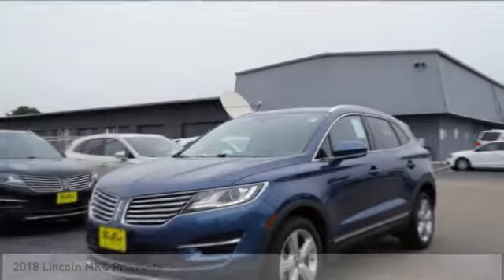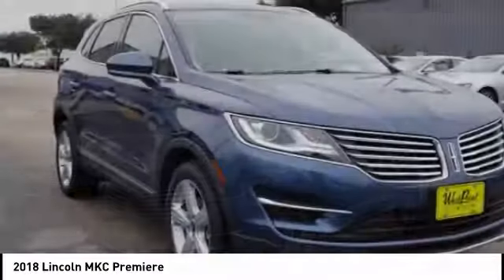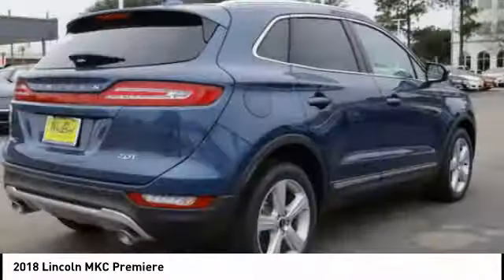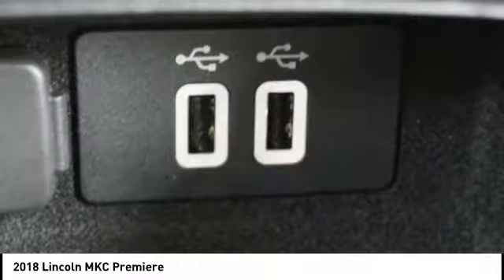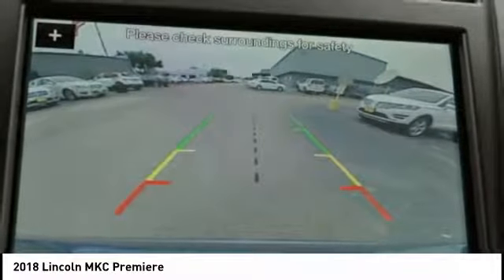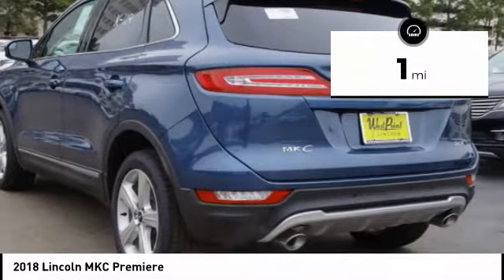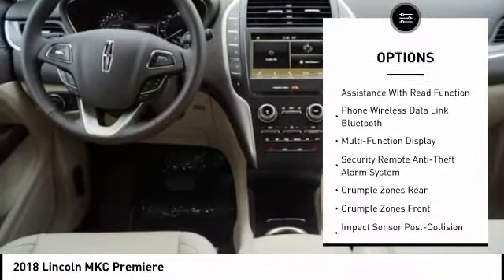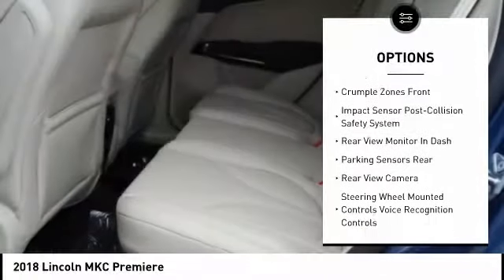2018 Lincoln MKC Houston TX 8C050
2018 Lincoln MKC Premiere

Looking for the right suv? Today could be your lucky day. this 2018 Lincoln MKC could be yours.